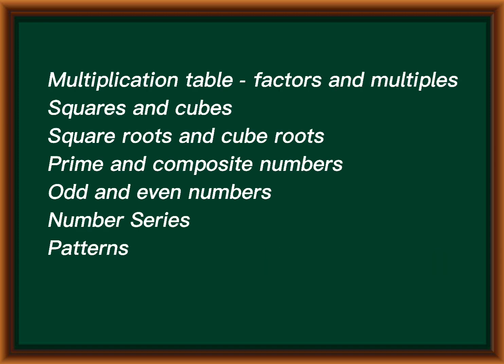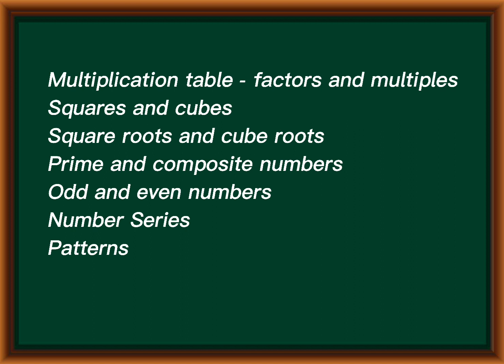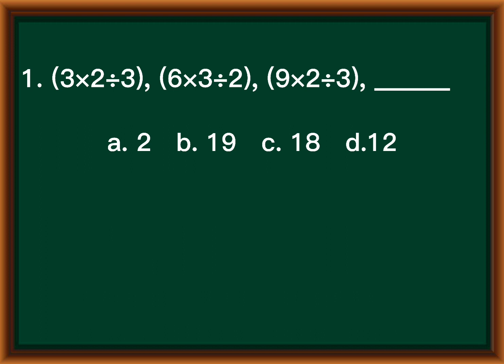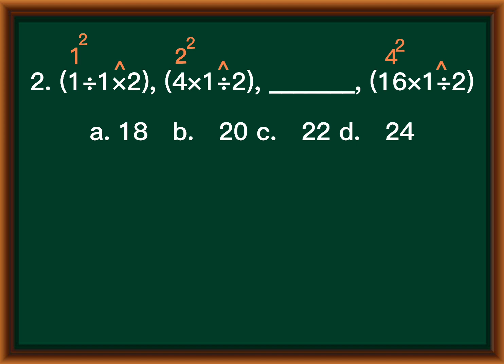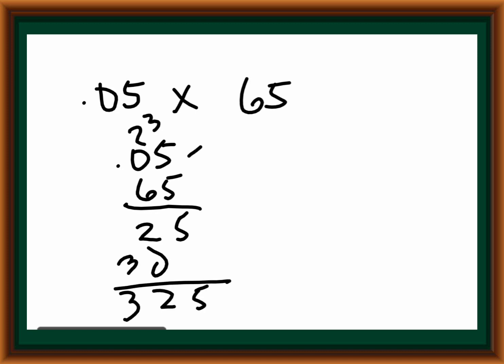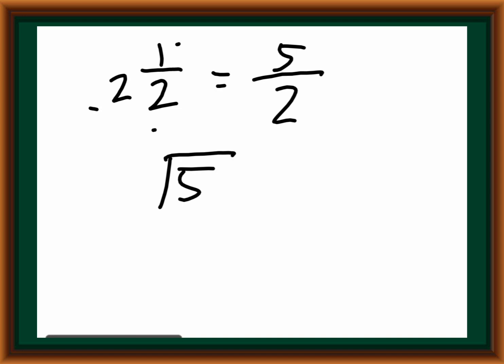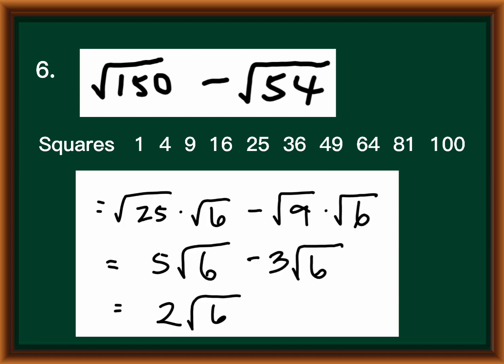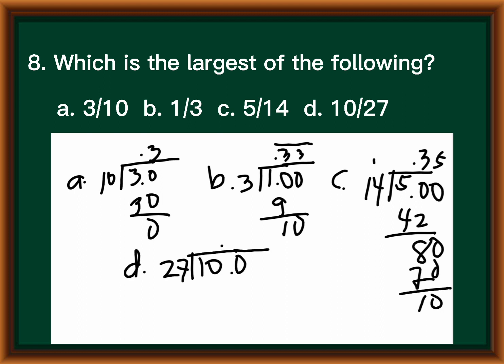Math Review for ALL - Part 1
Hello, guys! This is an introduction to more math reviews in the coming days.